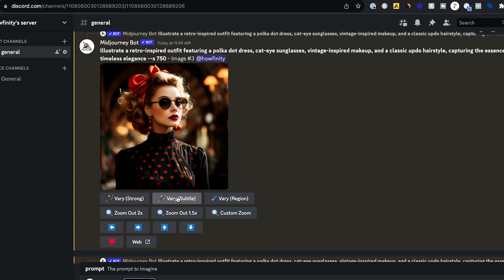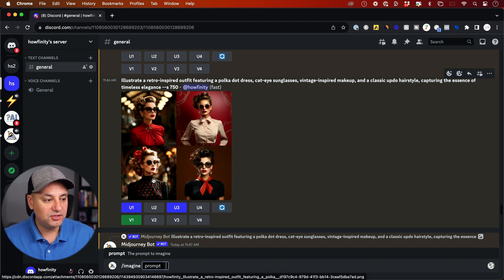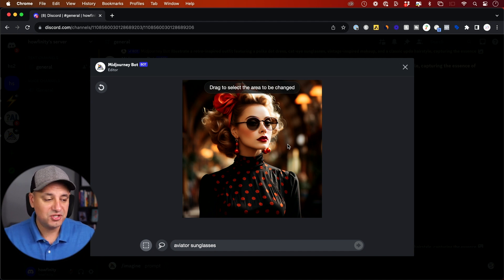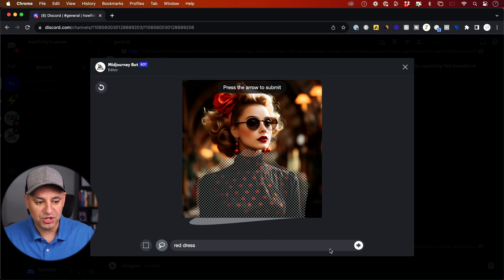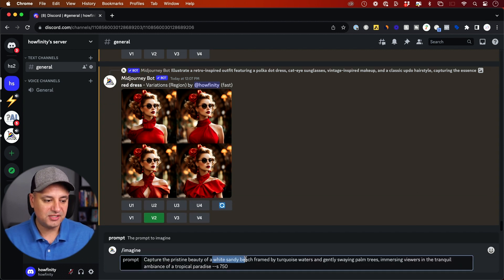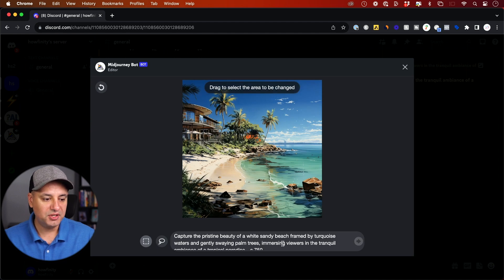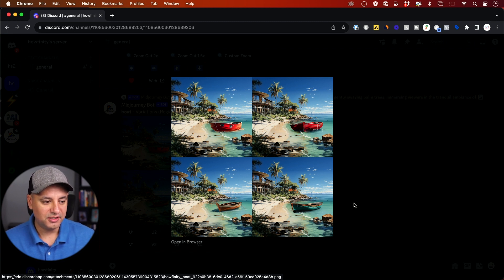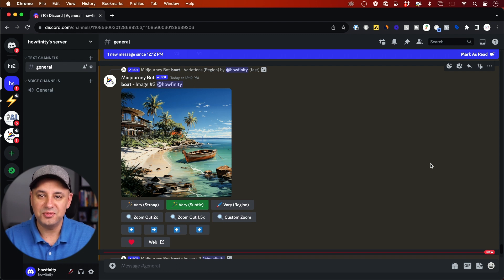Midjourney Image Editing is Finally here - Vary Region Tutorial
Midjourney just introduced one of the most anticipate updates called vary region.
This allows you to select any portion of any image you create with Midjourney and use a text prompt to change it.

Previous to this update, we had to do this with Photoshop.  But now, you can do it all inside of Midjourney.

First, create an image inside of Midjourney.  If you are new to Midjourney, watch my beginner’s guide to Midjourney first.

Next, choose one of the options and upres it by clicking on the U option.

Once you have a single image, you’ll see an option called vary region.  This is called in-painting on other AI apps that do similar image editing.

Vary Region will open a new editing menu.  Here, you a use a rectangular selection tool or lasso selection tool to make a selection.

Then, type in a new prompt or alter your existing prompt and press the arrow key to generate the new image.

Want to master Midjourney and the top 20 AI tools? Check out the ultimate AI learning platform.